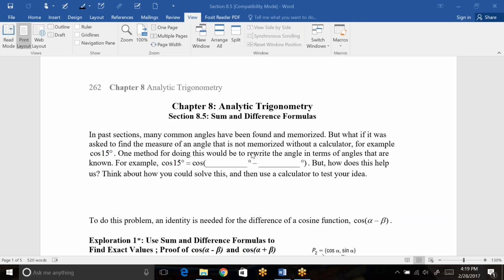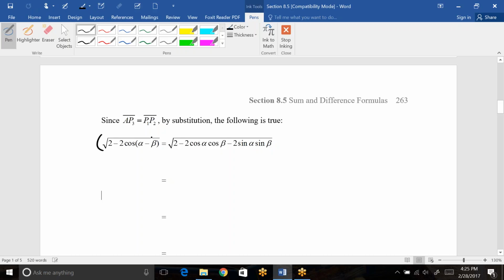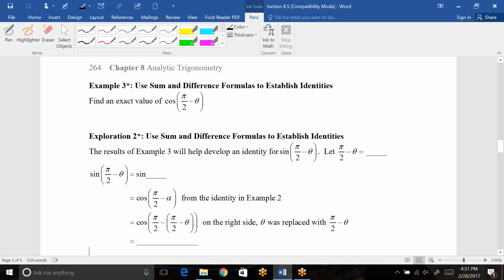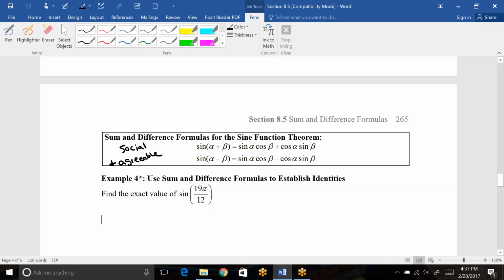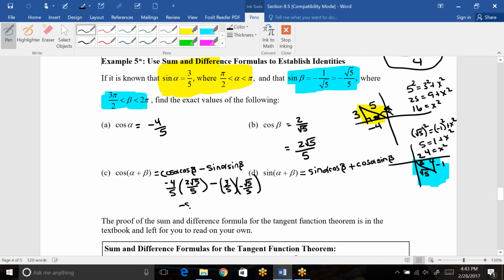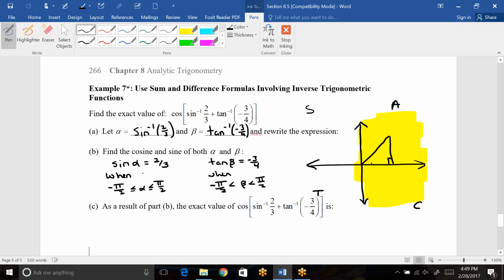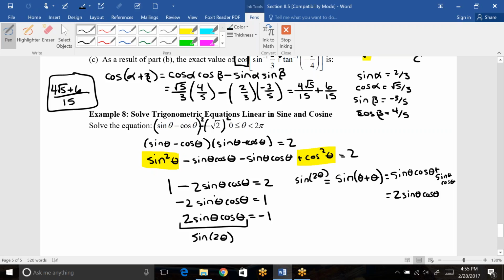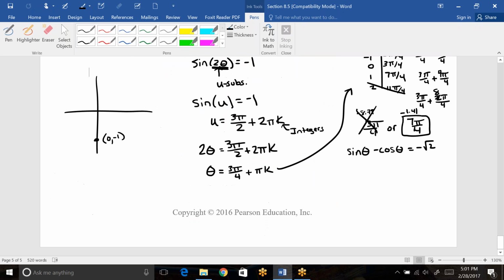Online Trig Section 8.5